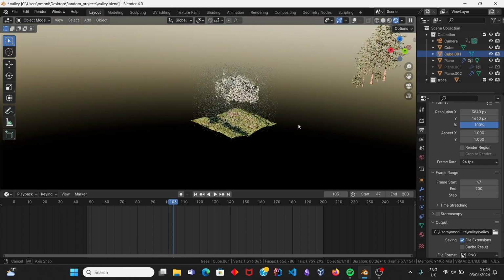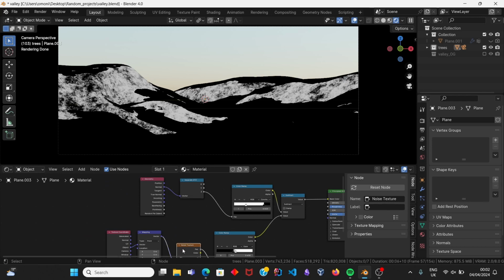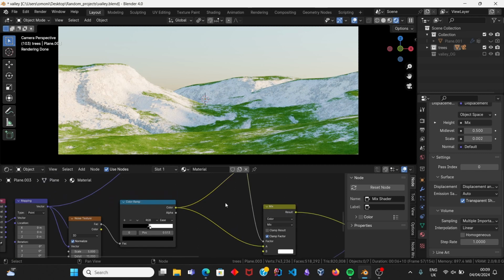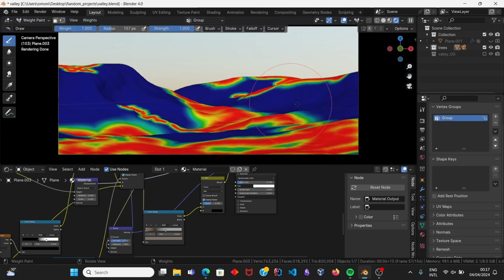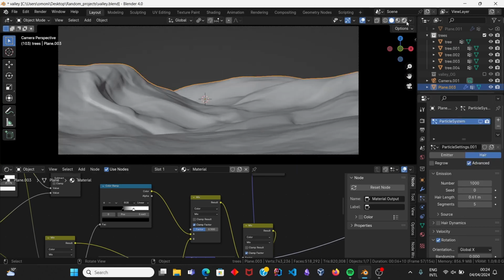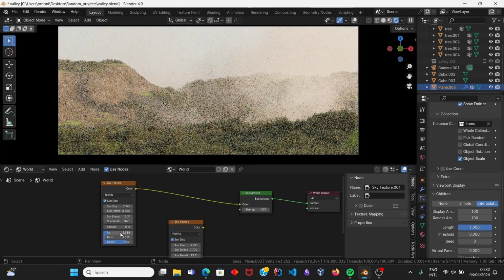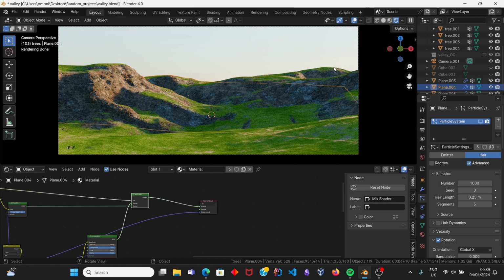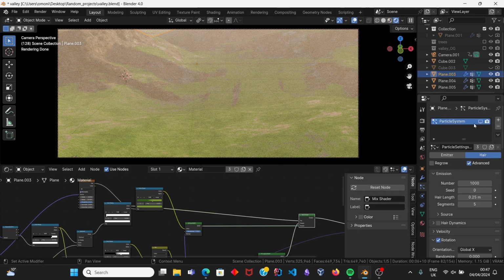Making a landscape in blender - breakdown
This is a full breakdown of making a landscape in blender, where I go my entire process. Sorry for the crappy audio, I'll try get that fixed in future videos.